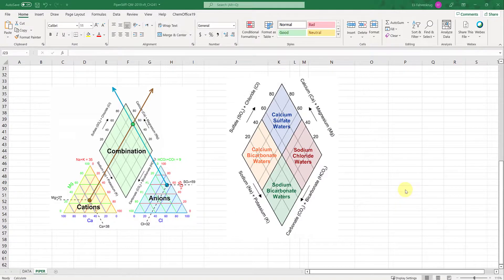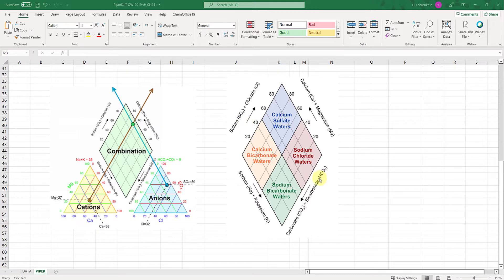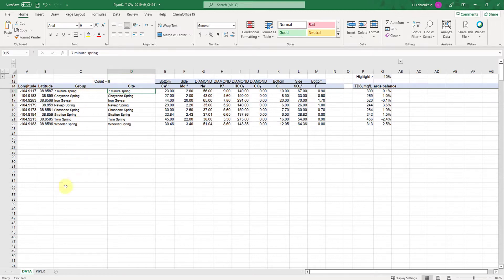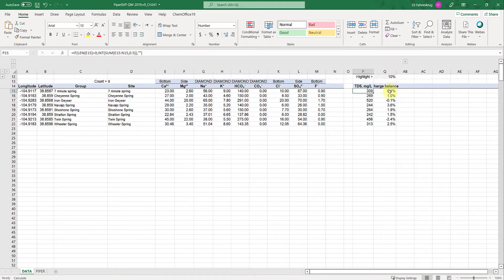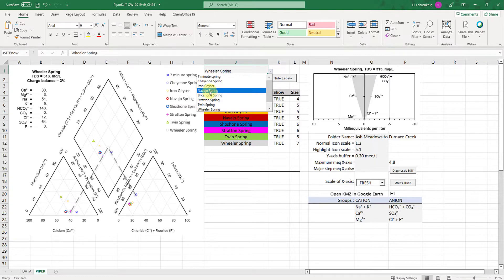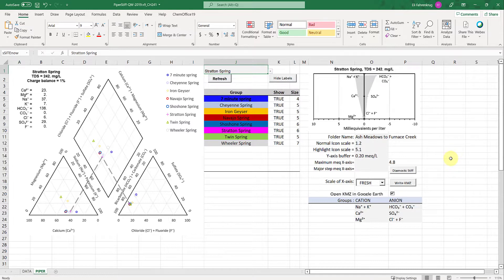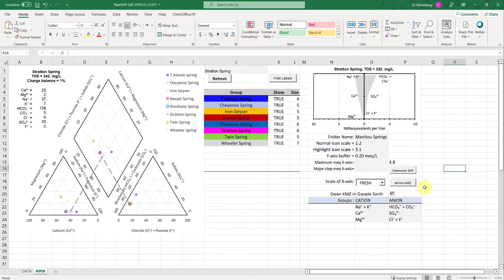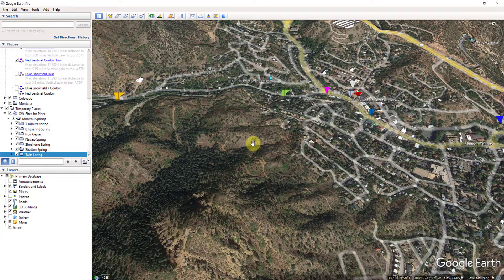Piper and Stiff Plots in Excel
How to use the Piper and Stiff Diagram workbook to generate Piper Trilinear Plots and Stiff Plots; how to export Stiff diagrams by location as KMZ for Google Earth viewing. For CH241 at Colorado College.

You'll need to download and use in a desktop version of Excel for macros to function properly.